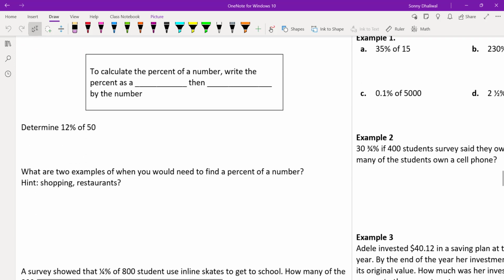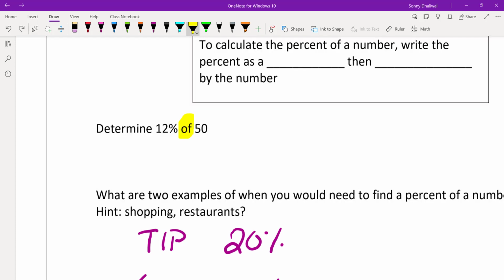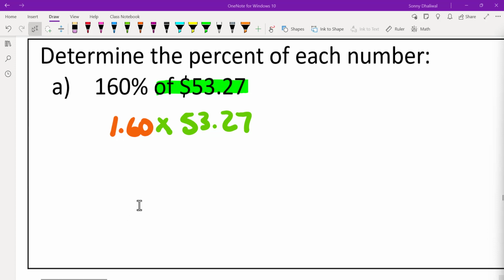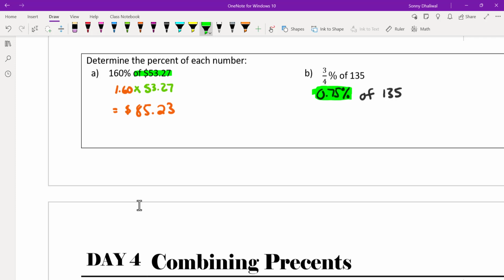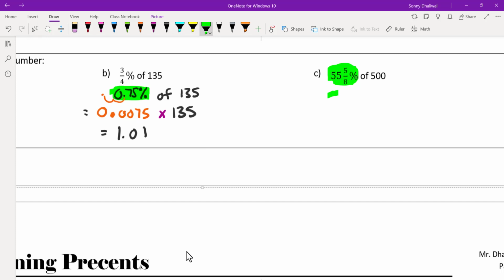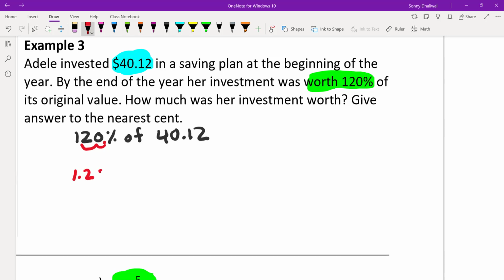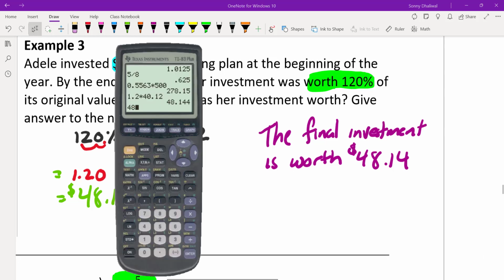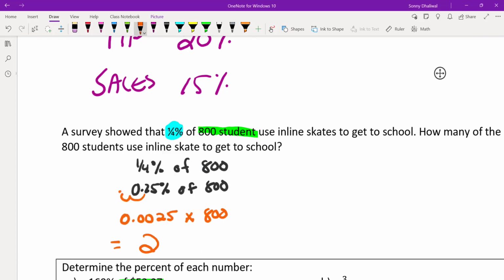2022 | ma8 | unit3 lesson3 part1